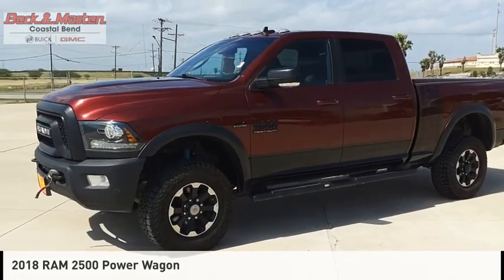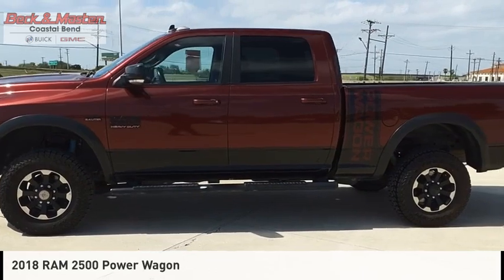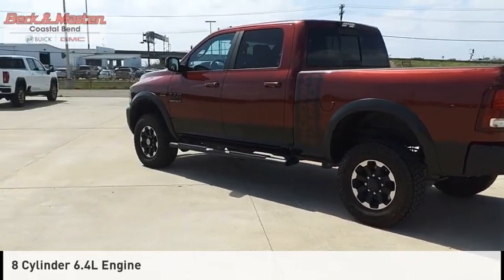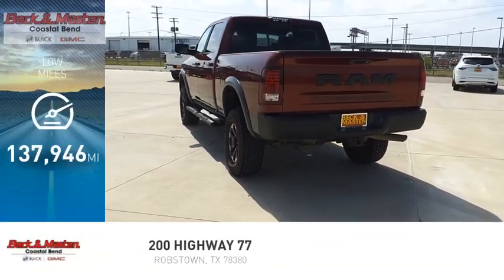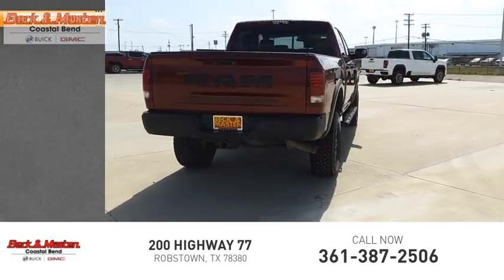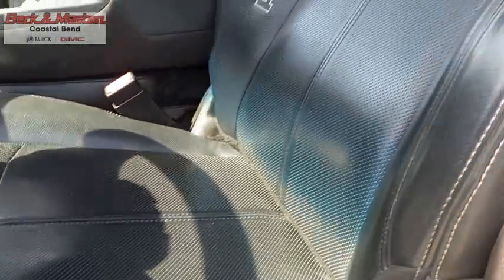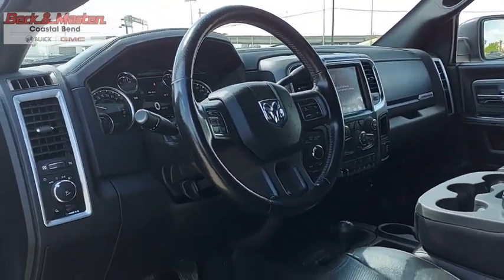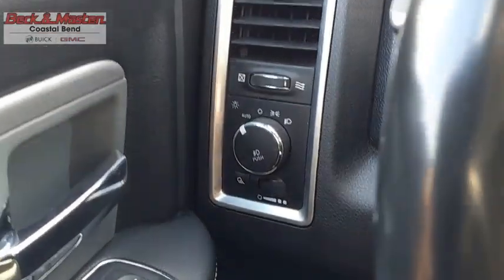2018 RAM 2500 F186721B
2018 RAM 2500 Power Wagon

Beck and Masten Buick GMC Coastal Bend
200 Highway 77